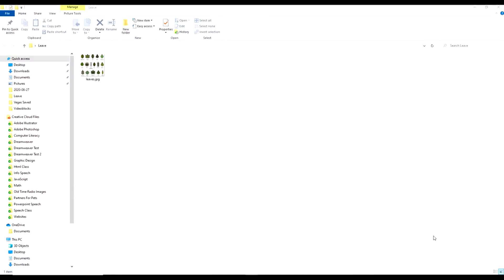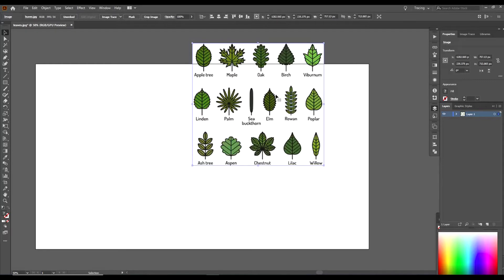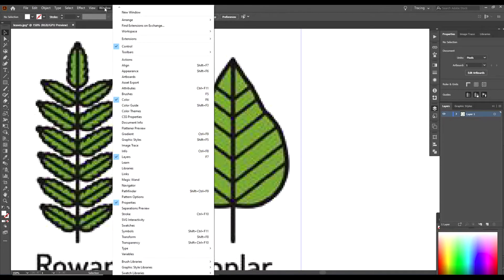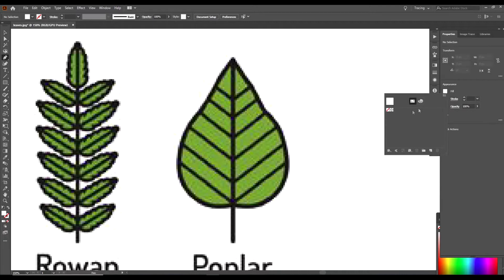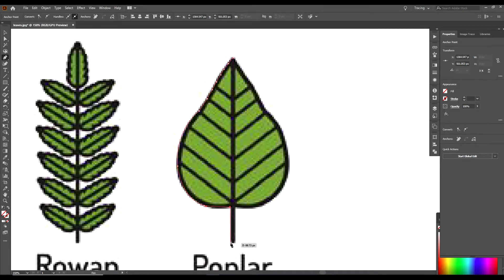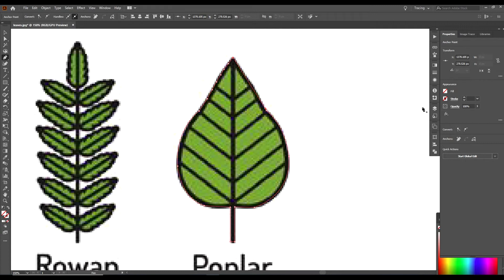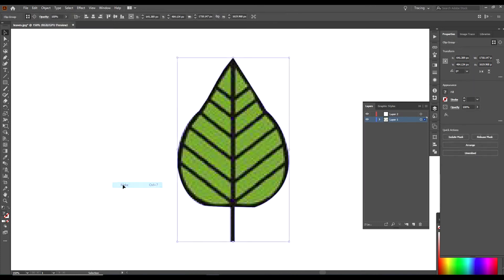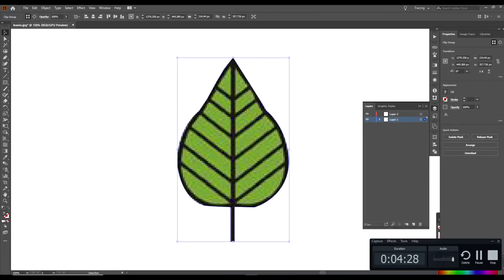Adobe Illustrator: How To Cut Out An Image or Remove The Background Of An Image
This is a step by step video tutorial on how to cut out an image or remove the background of an image using Adobe Illustrator CC 2021.

1. Open Adobe Illustrator and insert your image.
2. In the layers panel, lock the current layer and create an new one and make sure the new one is highlighted.
3. In the tool bar off to the left side, select the pen tool.
4. Go all the way around your object with the pen tool and finish by clicking on your starting ancor point.
5. Go back to the layers pannel and unlock the 1st layer and move the red dot down to the 1st layer.
6. Click on the "Select" tab and choose "all".
7. Click on the "Object" tab and then to "Clipping Mask" and then select "Make".

0:00  Intro
0:25  Open Adobe Illustrator And Import Your Image.
1:20  Open Layers Panel and Lock Layer.
1:35  Create New Layer.
1:45  Open Pen Tool.
3:25  Unlock the 1st Layer.
3:34  Drag The Red Dot Down.
3:39  Go To The Select Tab And Choose All.
3:44  Go To The Object Tab And Create A Mask.